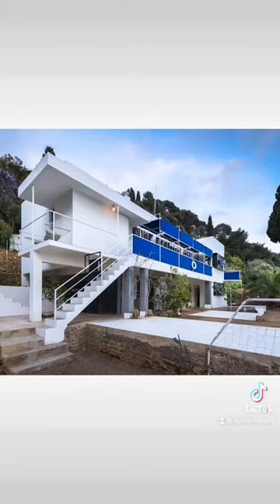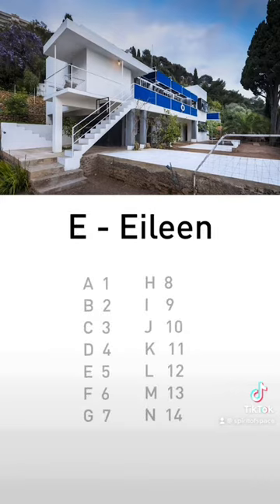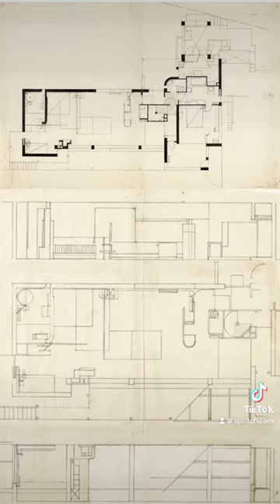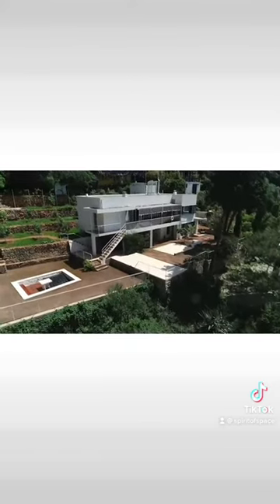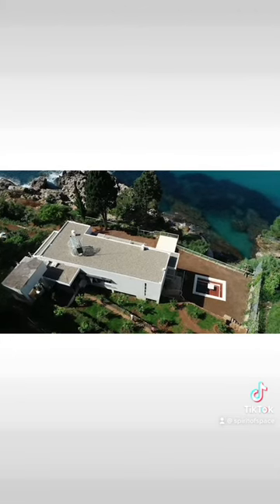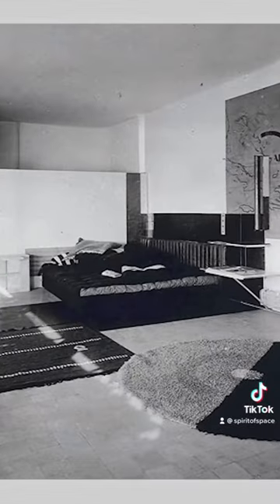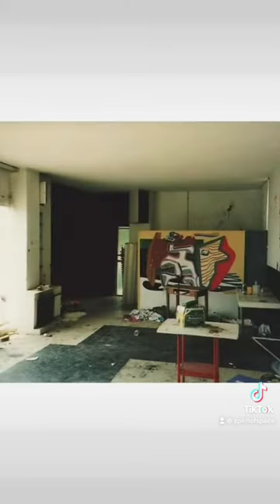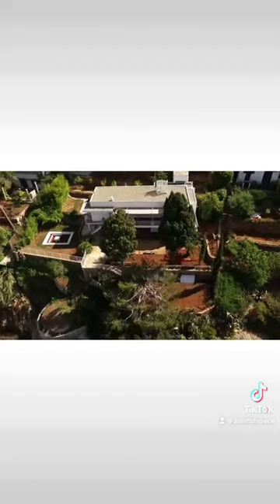Stories Behind Iconic Architecture: E1027